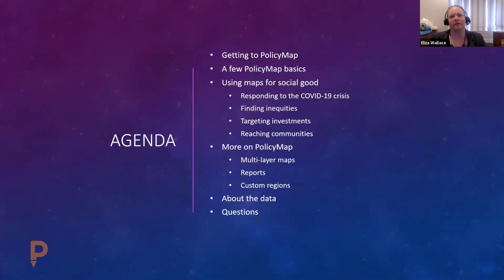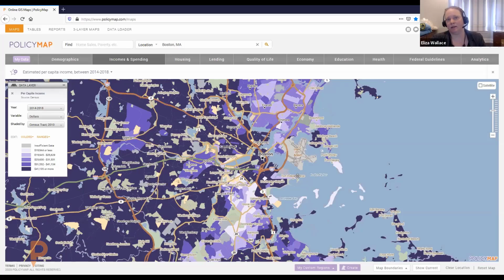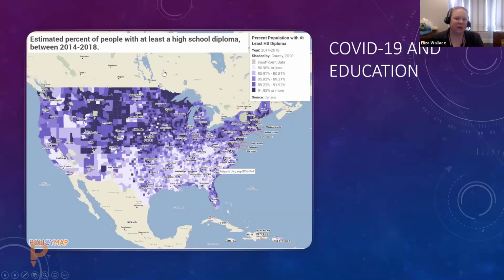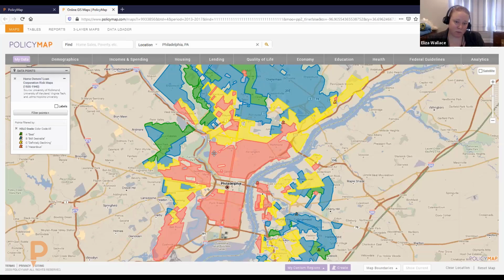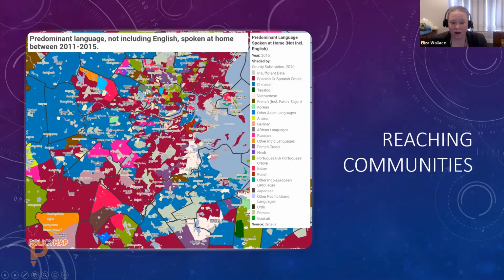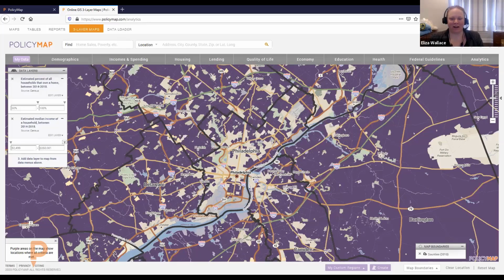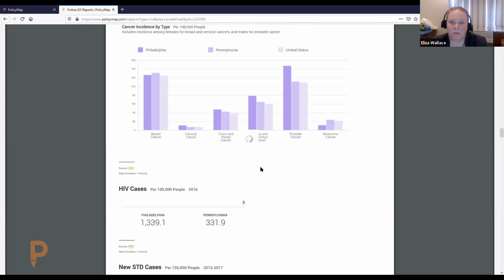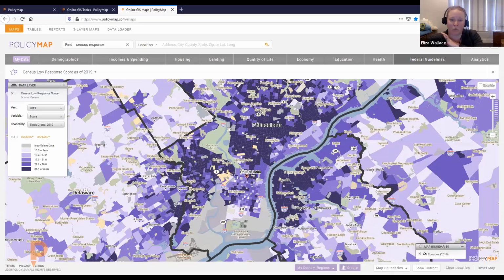PolicyMap Presentation to West Chester University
PolicyMap’s Eliza Wallace delivered a guest lecture in Professor Bohrman’s class on Communities and Organizations for students pursuing their degrees in social work at West Chester University. The presentation shows how mapping data can help organizations further their missions by finding inequities, reaching communities, and targeting investments.